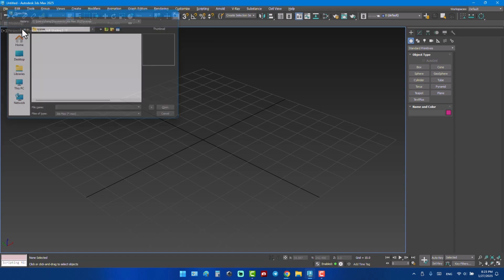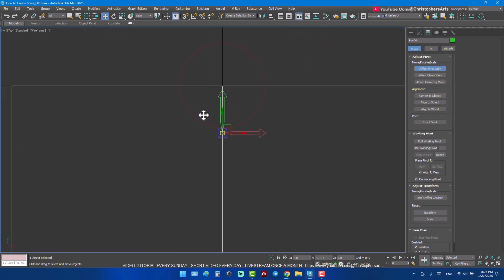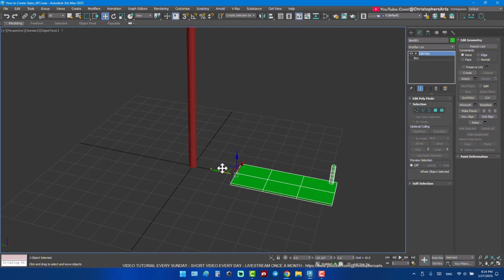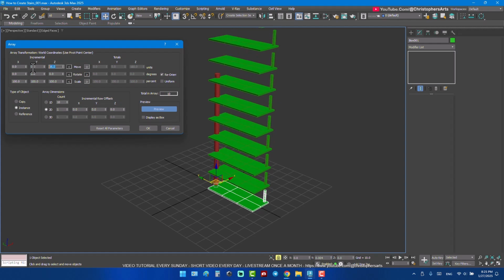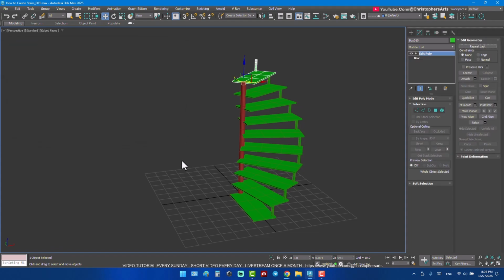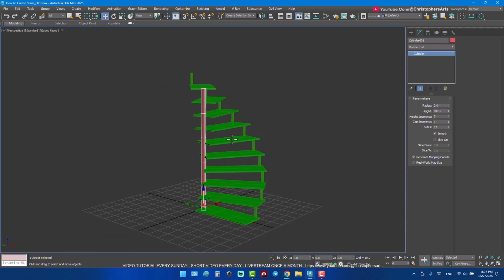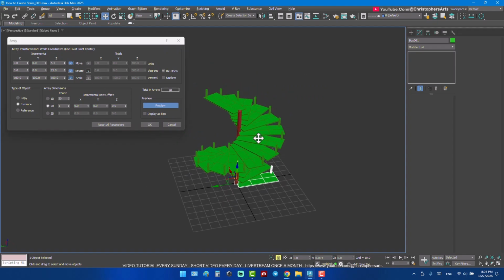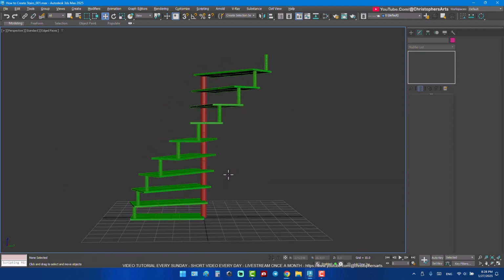🟪🟣💡🪄 Tips & Tricks 01 - How to Create Stairs Using Array in 3dsmax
Much love and light, best regards
Christopher Parnian

© This video can't be reuploaded to YouTube without my permission.